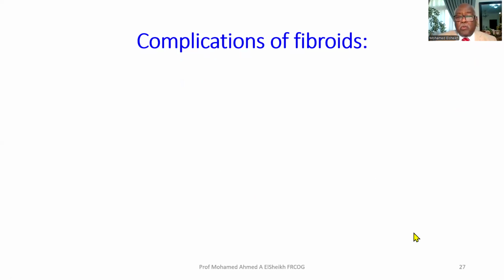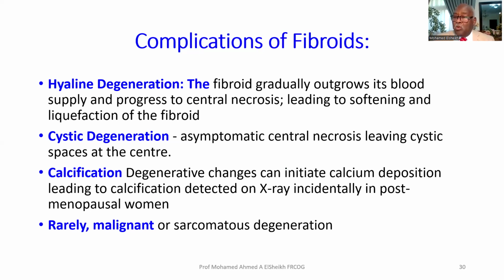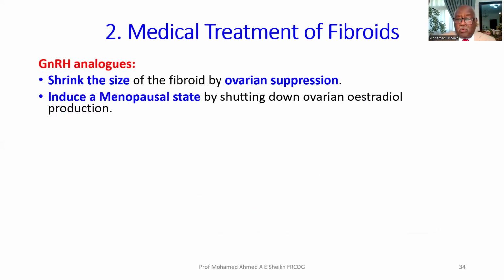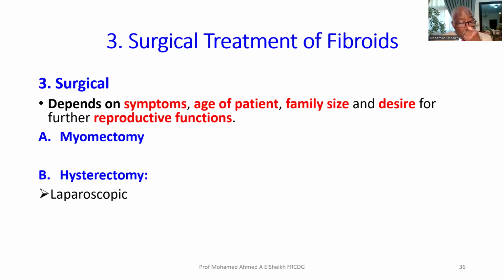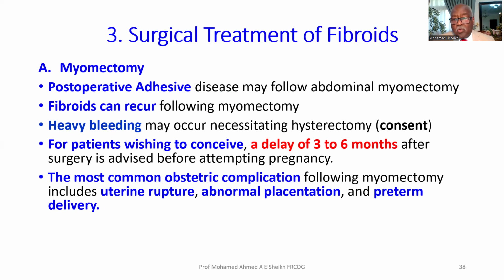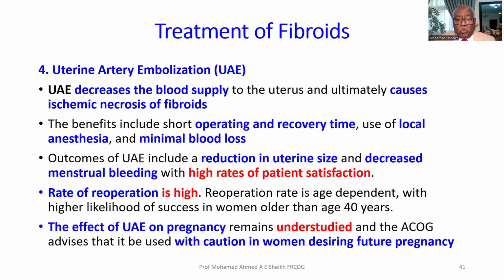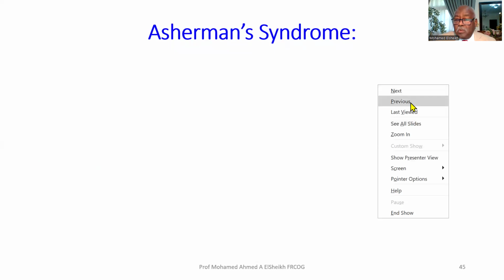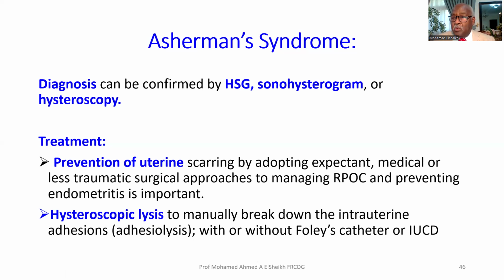Fibroids Part 2 Video